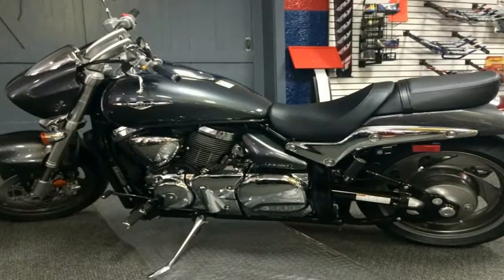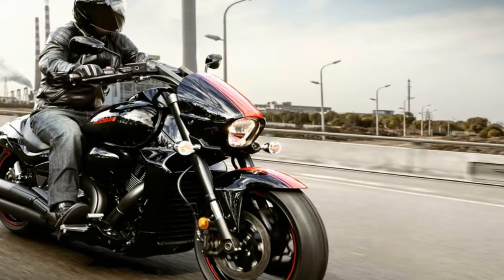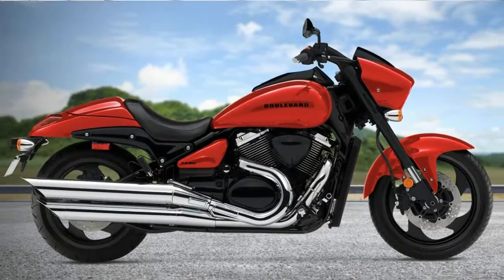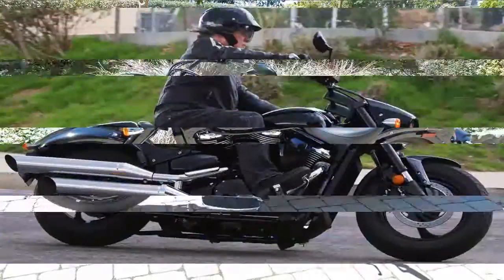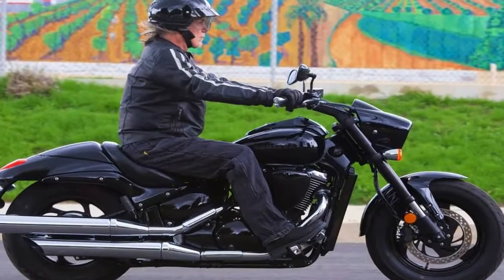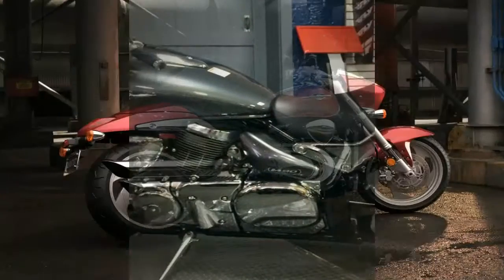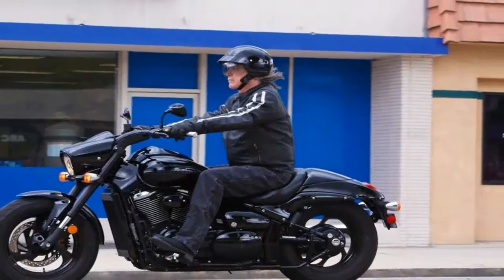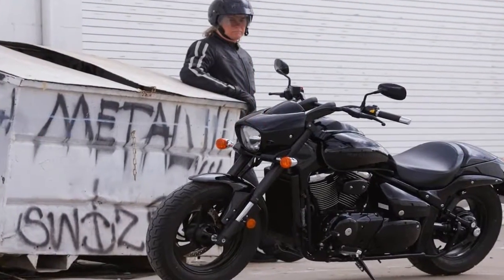Otto Bike l 2018 Suzuki Boulevard M90 Chassis Overview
Otto Bike l 2018 Suzuki Boulevard M90 Chassis Overview-Front suspension runs with stiff, inverted, 43 mm forks that provide 5.1 inches of travel — adequate for a cruiser, but nothing to write home about.

██████ GET DAILY UPDATES! NOW! ██████